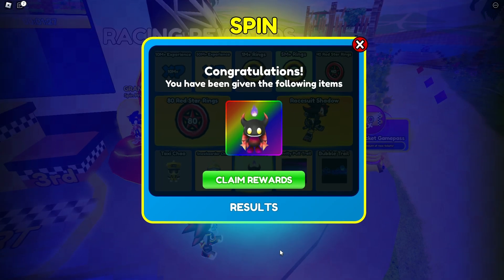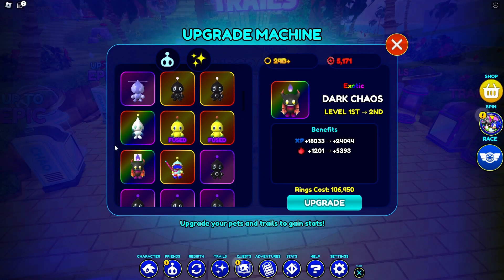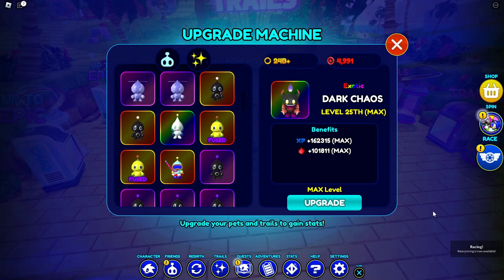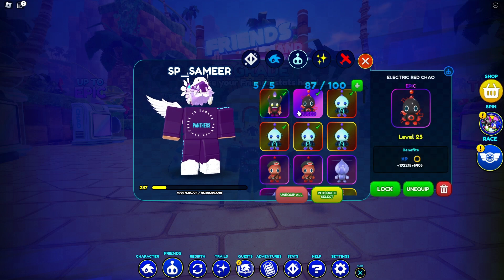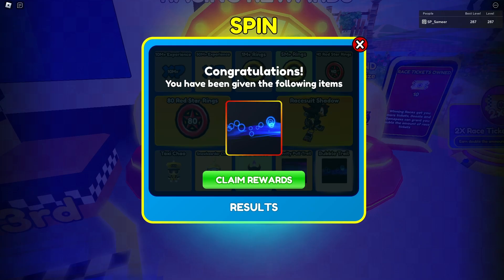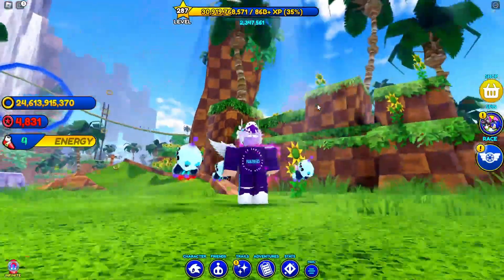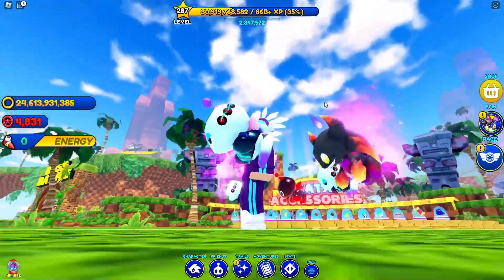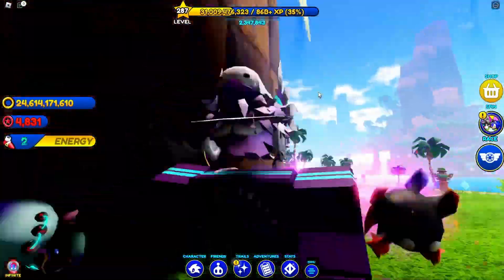HOW TO GET THE *BEST CHAO*! (Sonic Speed Simulator)